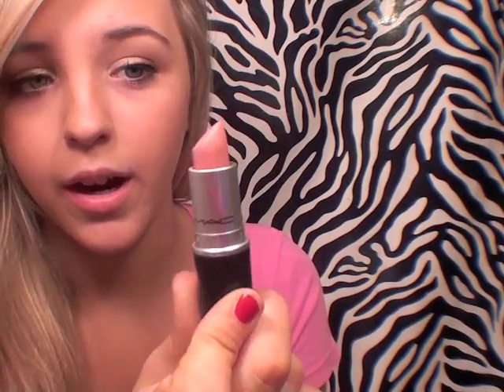Current favorite MAC lipsticks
My favorite drugstore lipstick video

Shirt-Wildfox ( love them!!)
Rings- Blue one is from Lulus, Ruby heart is from a jeweler in New York